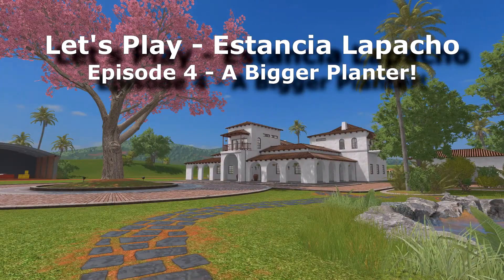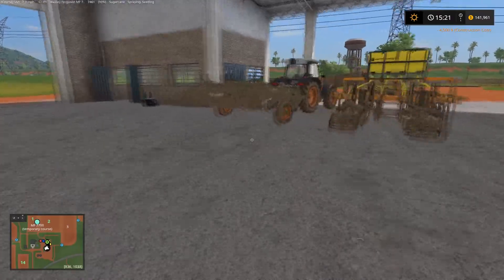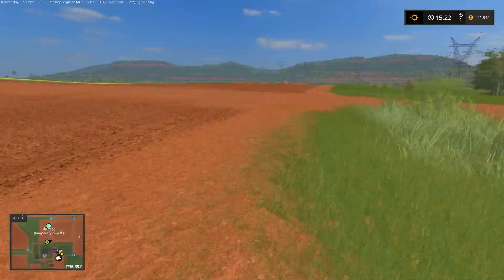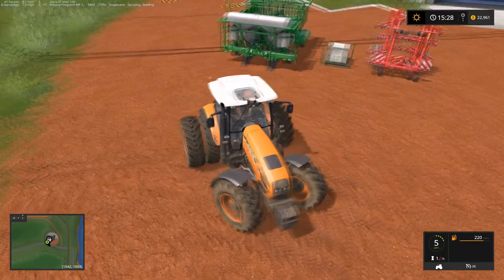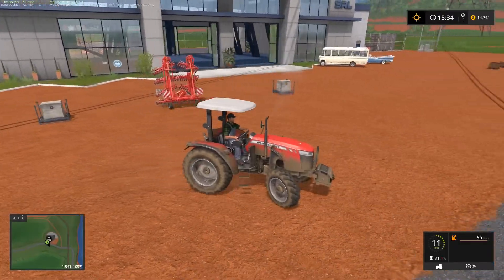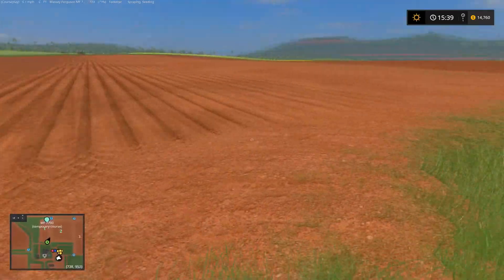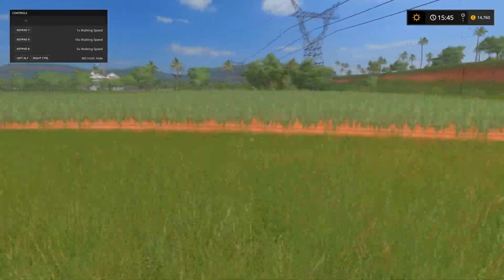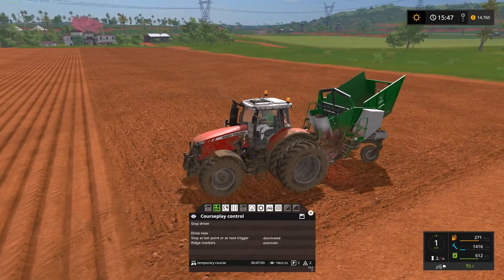FS17 PE Let’s Play | Estancia Lapacho Ep. 4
In this video, I plant more sugar cane on field one, and I upgrade to a larger sugar cane planter.